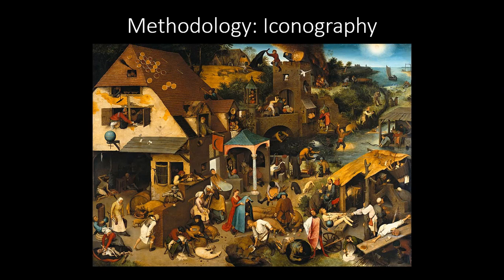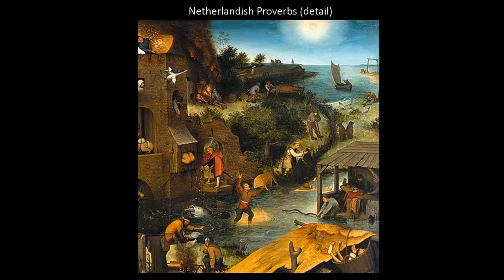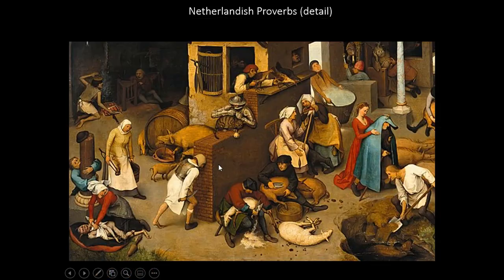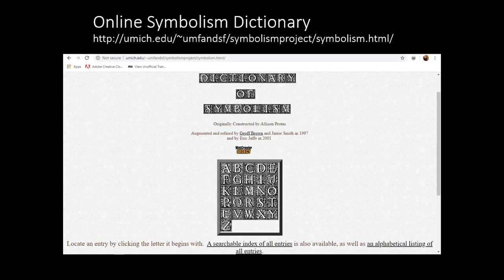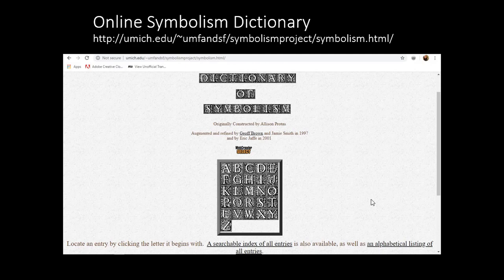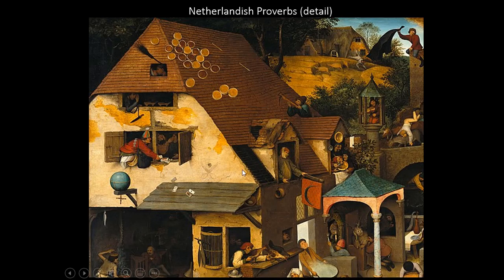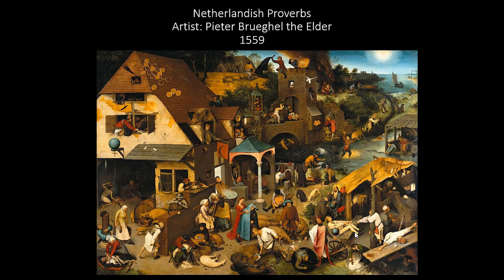Art 201: Methodology: Iconography